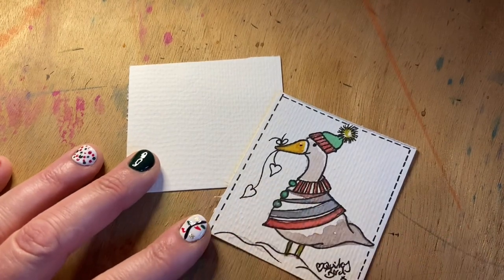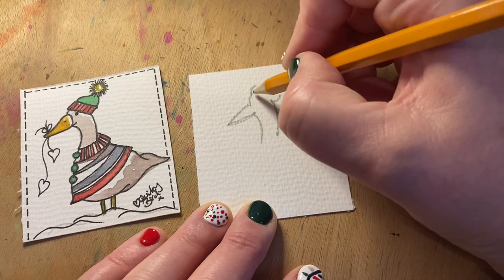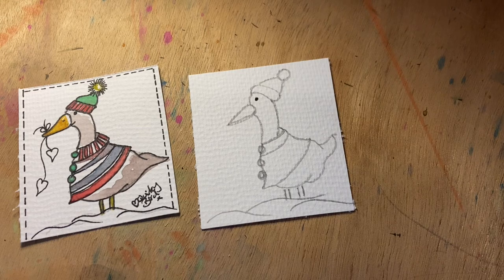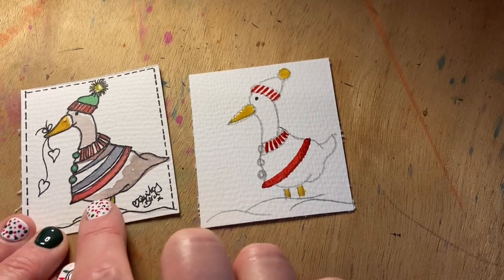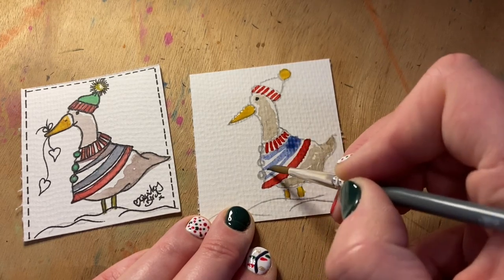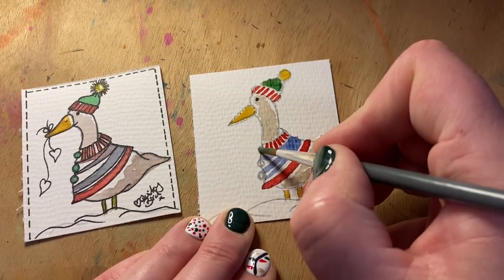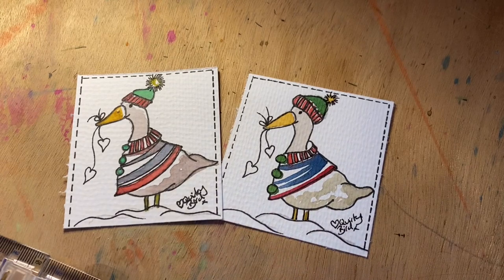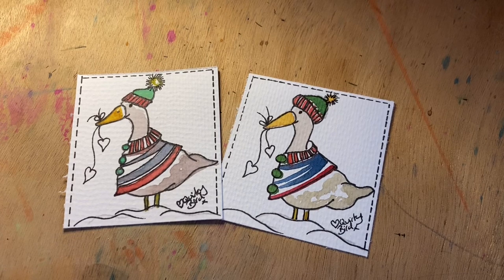The Quirky Bird Watercolour Advent Challenge - Day 1 Goosey Gander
Join me The Quirky Bird as I paint a fun, quirky and festive illustration everyday throughout Advent.

24 festive designs, over 24 days.

QB,❤️Lynn x